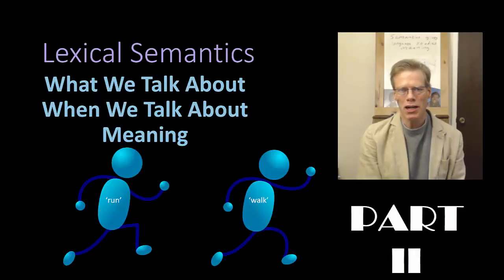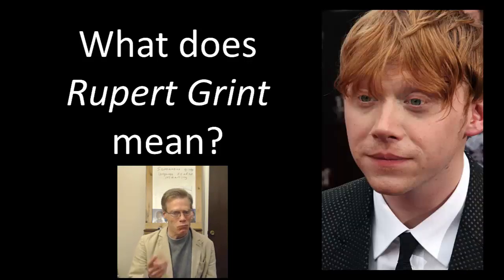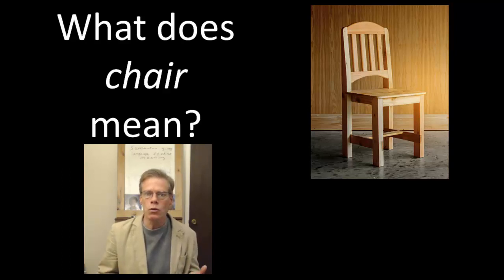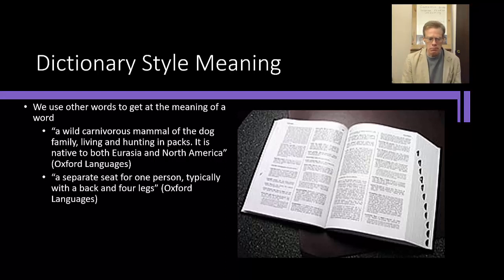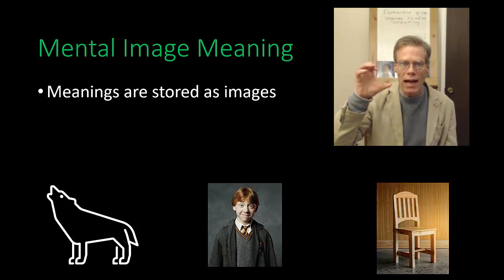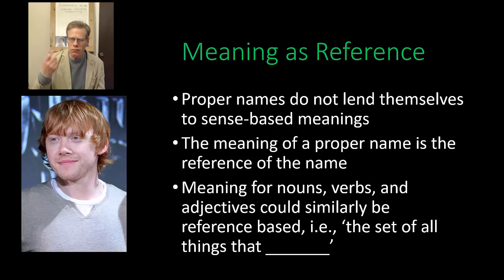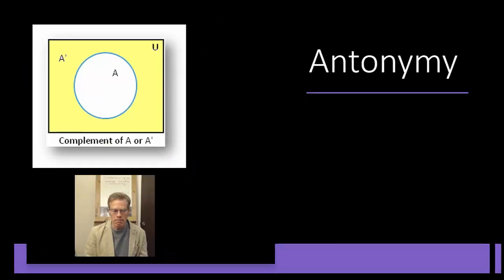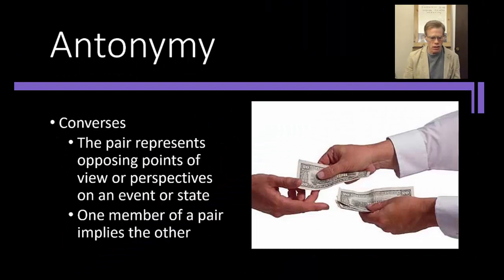Lexical Semantics: Sense and Reference